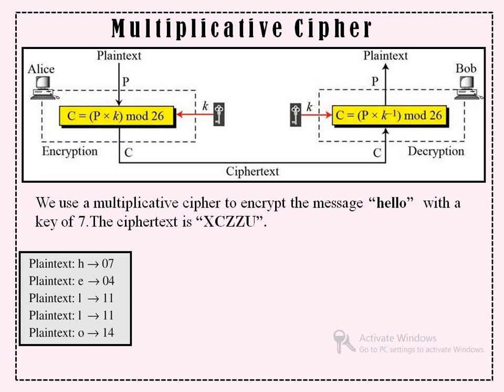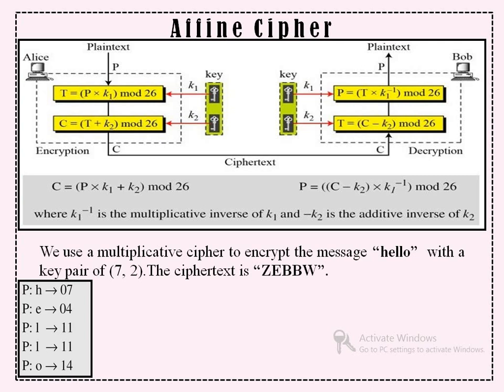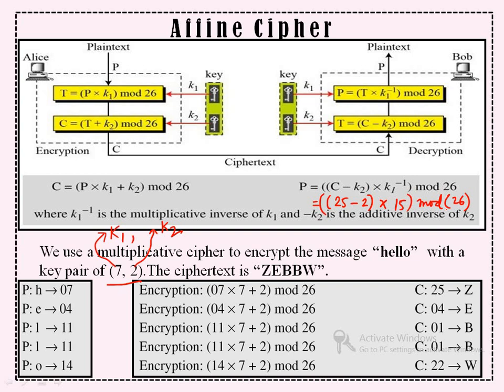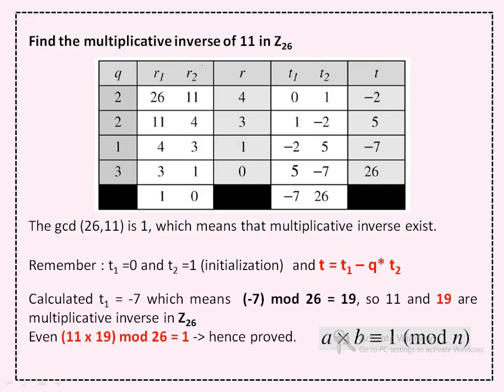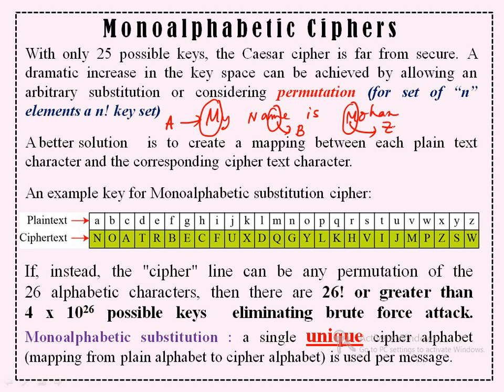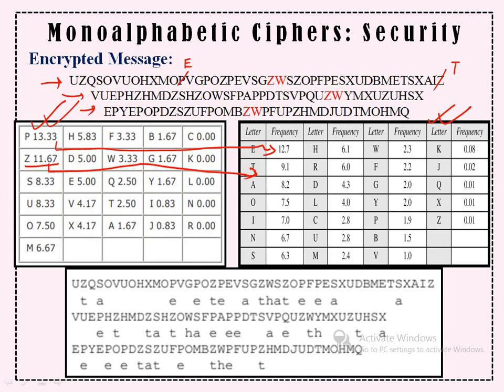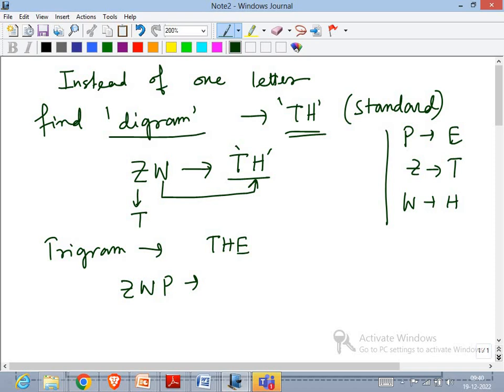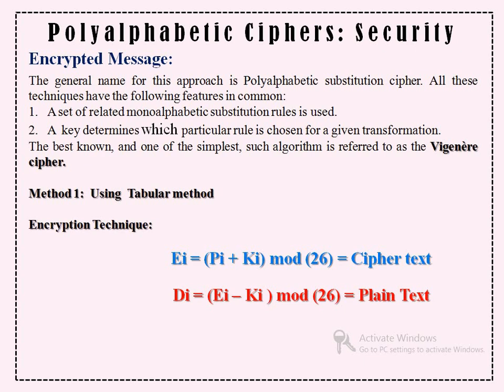Lecture 4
In this video tutorial, we talk about Affine Cipher and Monalphabetic Cipher